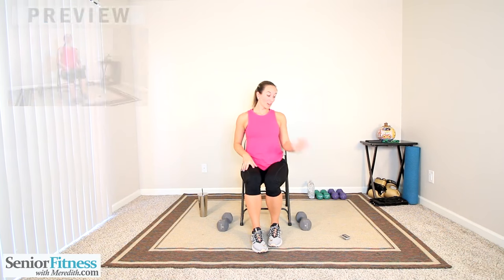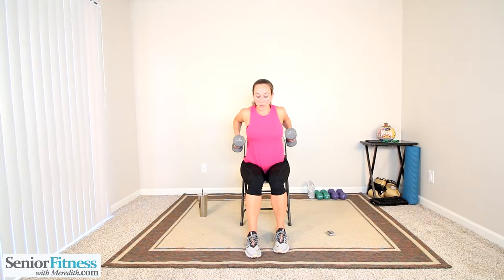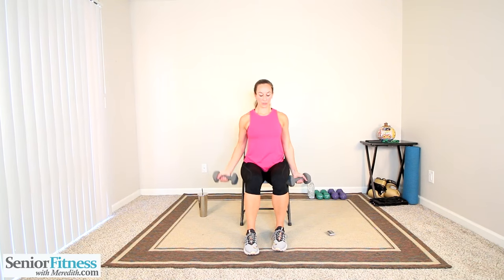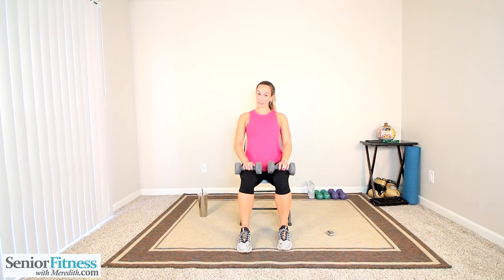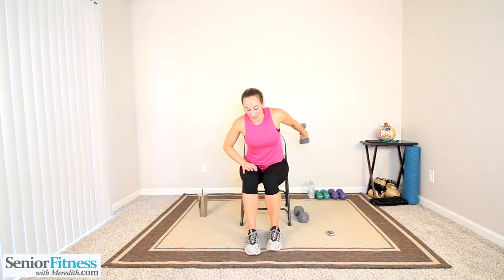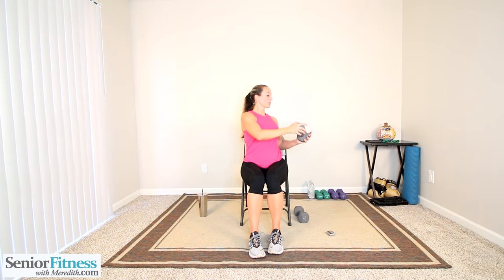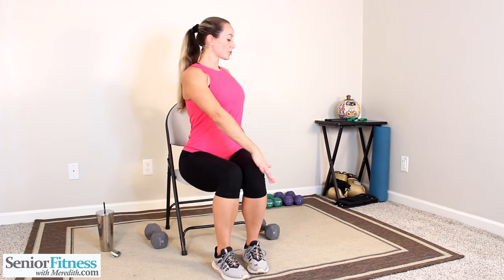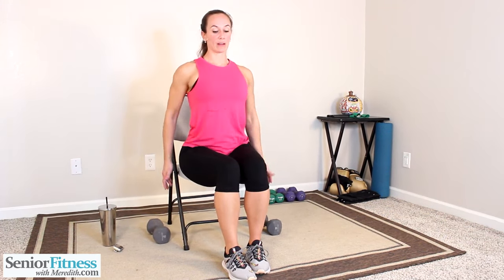20 MIN Seated Strength Training Full Body Workout For Seniors And Beginners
3). SIGN UP for our Newsletter

4). SOCIAL-ize with us!

In this exercise video Meredith is taking you through a full body, seated strength training routine for time in just 20 min!

Timed exercise routines are great not only to build strength here but also to keep your heart rate going at a consistent pace. We tend to take longer breaks the more tired we get when exercising and doing repetitions that are timed intervals is a great way to keep the cardiovascular system engaged throughout the whole routine.

This workout is all seated and low impact so it’s also perfect for anyone just starting out or who may have an easier time building strength and getting a good workout in while seated. We are also using weights as well but you can always substitute weights using bottles of water or cans of soup for resistance. You can also do this routine without weights to benefit from the range of motion as well.

If you’re looking to put in a little more work you can always go through this routine twice and benefit from the extra effort you’re putting in!

Remember to only do movements that you are comfortable with and never force anything that causes pain or discomfort. Also don’t forget to drink lots of water and have a great workout!

Team Meredith